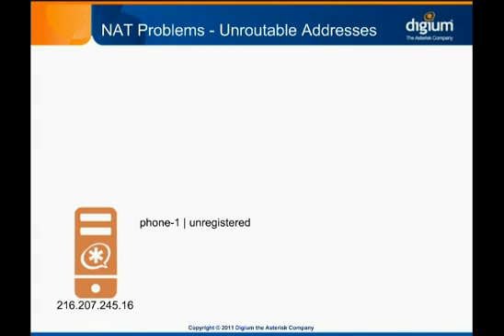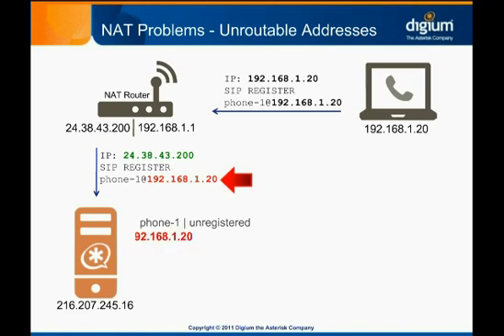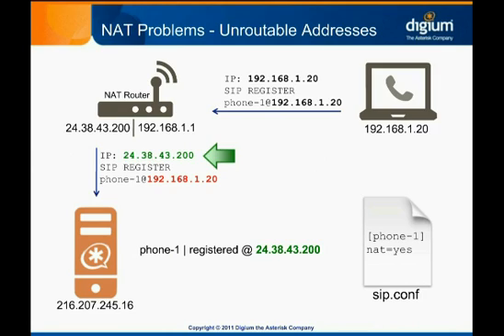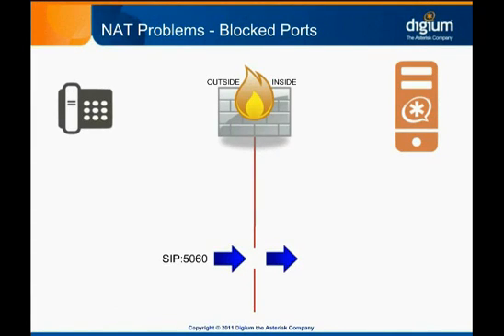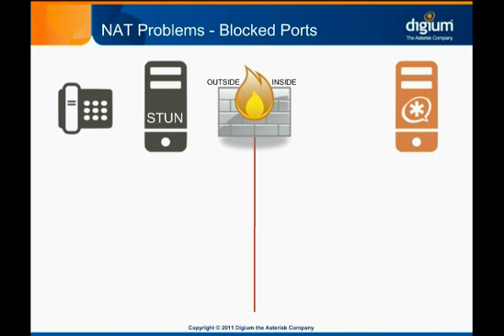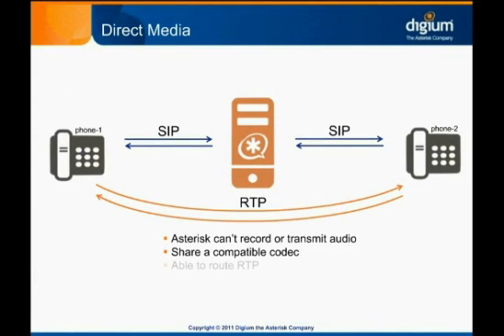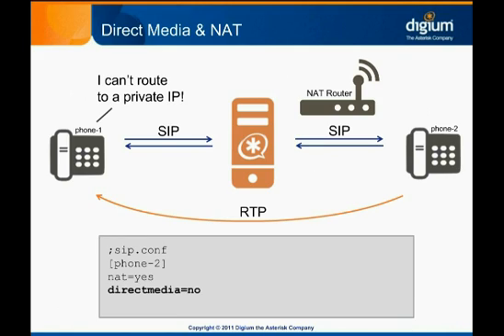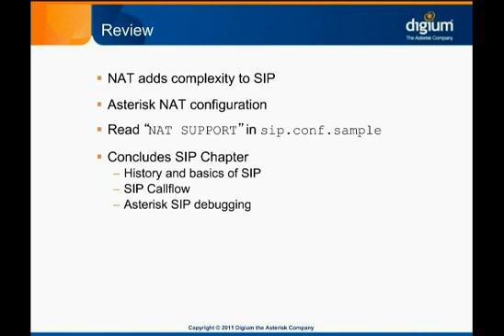SIP - SIP and NAT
Using SIP when a NAT lies between two endpoints can be problematic. This module explains why, and what can be done about it.